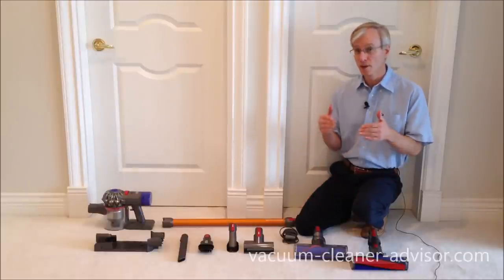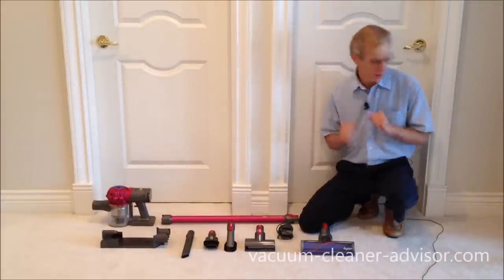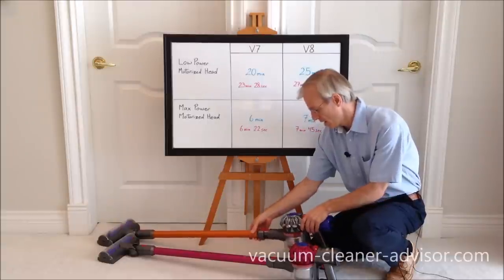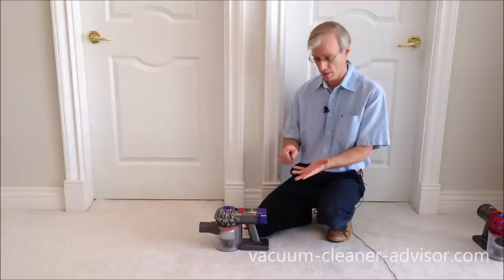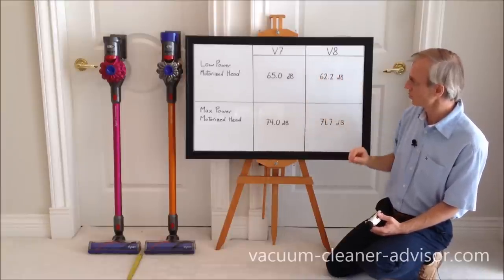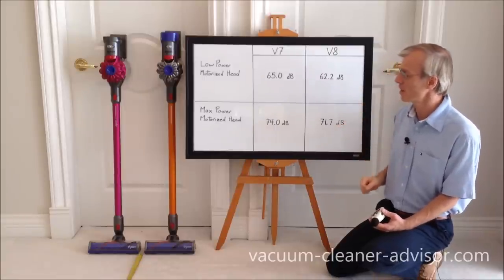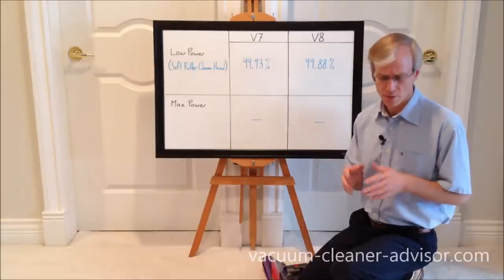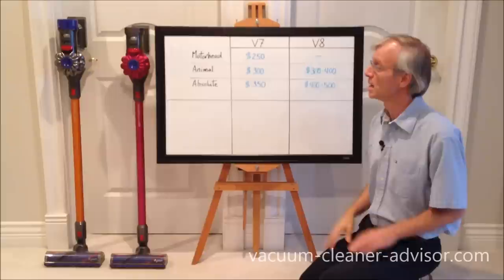Dyson V7 vs V8 - Which should you buy?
In this video we compare the Dyson V7 to the Dyson V8 and highlight each model and the differences.
See the V7 Motorhead on Amazon
See the V8 Absolute on Amazon

We start by discussing the different models and what comes with each package - Dyson V8 Absolute, Dyson V8 Animal, Dyson V7 Absolute, Dyson V7 Animal, and Dyson V7 Motorhead.  In addition, we discuss the batteries, and provide tables of run times - both official and tested.

We look into the level of filtration provided by the V7 and the V8 and highlight which units have HEPA filters.  We look into the system for emptying the dust canisters and compare them to that provided with the V6.  In addition, we use a digital noise level meter and compare the decibels generated by each vacuum.

Both the V7 and V8 are then run through a detailed series of cleaning tests on both carpet and bare floors - the results are provided in a table and discussed.  We highlight the different weights of each model (V7 and V8) and also the approximate costs of each vacuum.  Finally we sum all this up in a final short discussion.

I would also like to point out that I make every effort to be unbiased in my videos.  If there is something about a product I do not like - I will let you know!